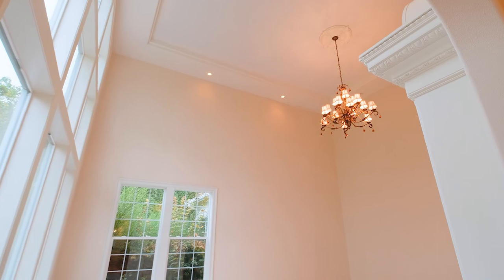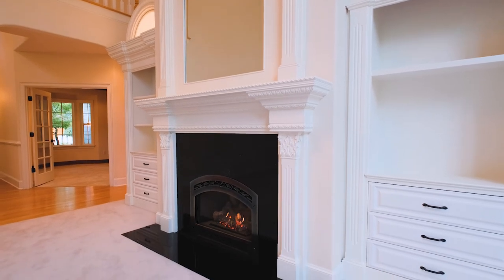264 Main ST Rickreall Oregon 97371 AGT